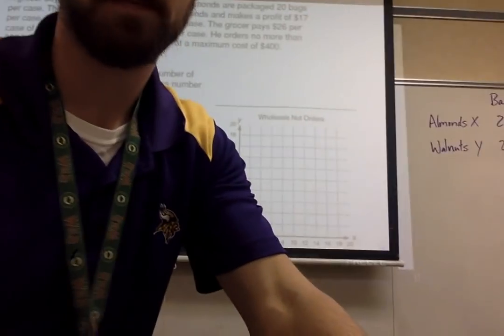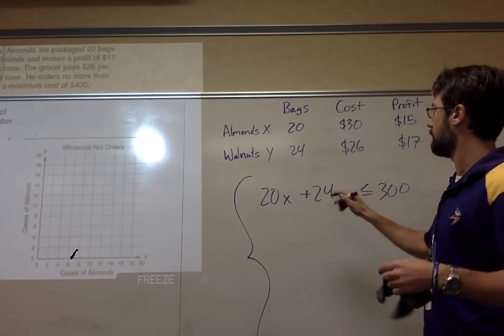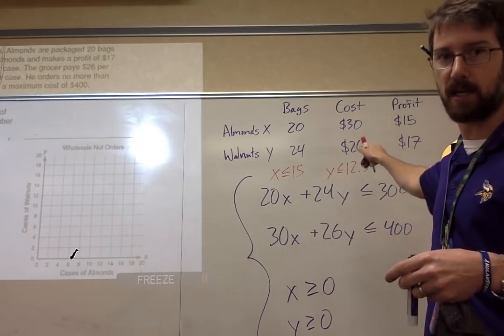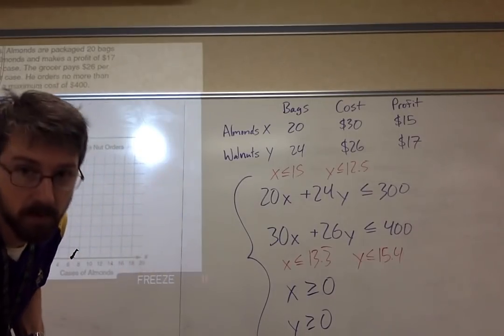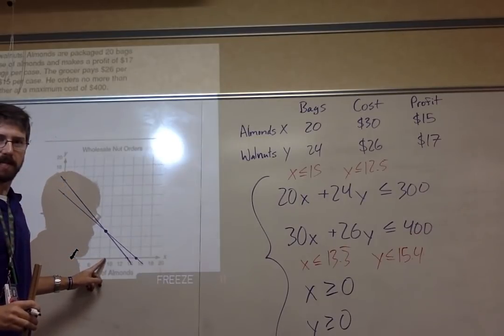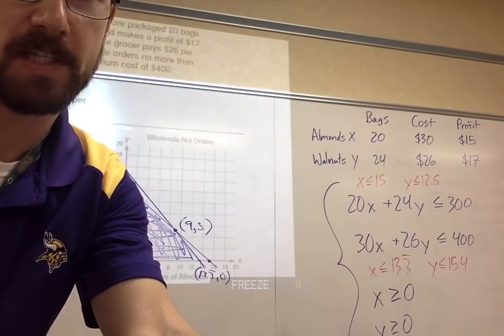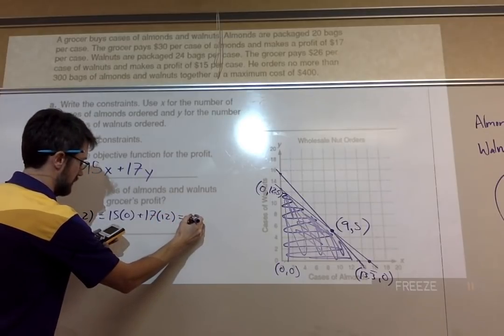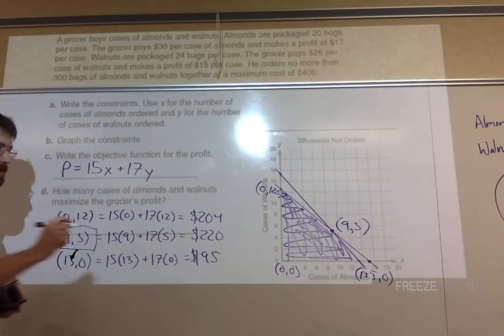Accelerated Algebra 2 - 3.4 Day 2 Lesson